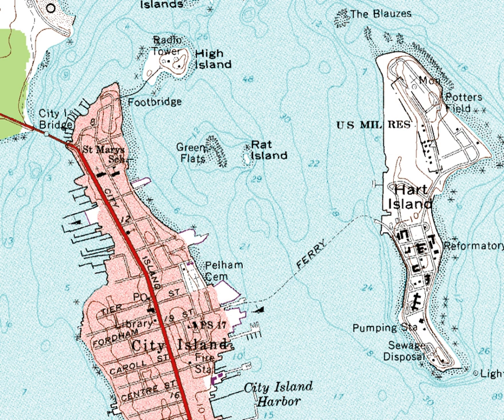Green Flats Reef | Wikipedia audio article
- Socrates

SUMMARY
Green Flats is a reef in City Island Harbor, between City Island and Rat Island. It is part of the Pelham Islands.
The reef is composed of mostly small round glacial alluvial rocks and a number of glacial erratics made of granite.  It is covered in green seamoss and kelp.  Like all true reefs, it is completely underwater (and a hazard to navigation) at high tide and visible at low tide.
Seagulls take mussels from the shallows and fly about 30 feet above the reef and drop them and smash the shells on the rocks and then eat the broken up mussels there. Great blue herons may be seen there hunting at low tide.